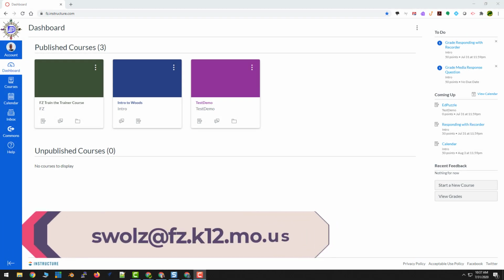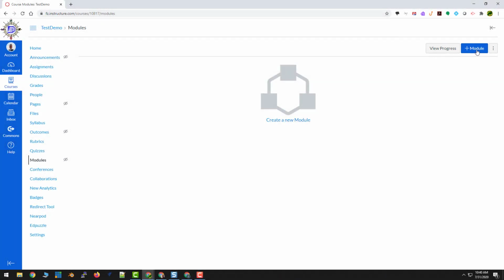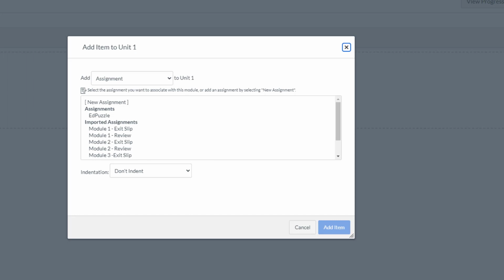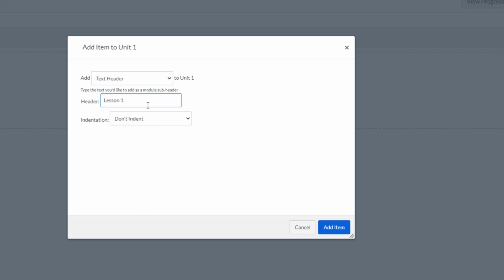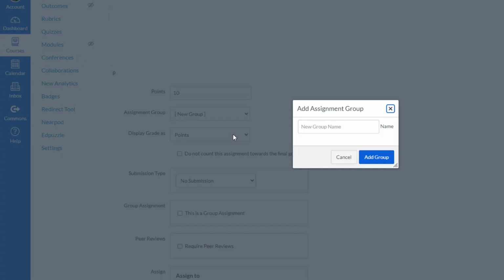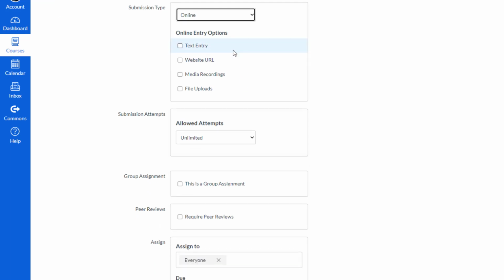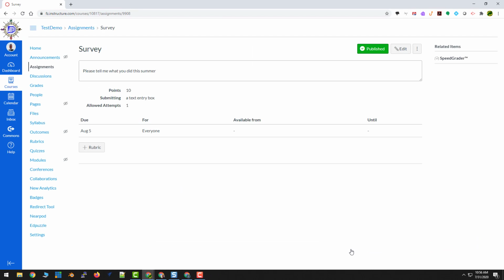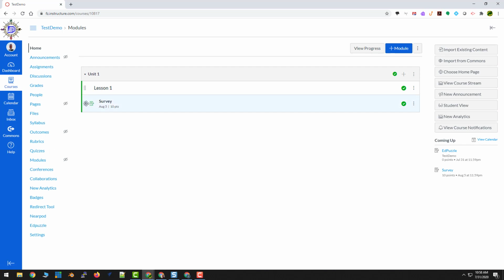Canvas - 1.2 - What's a Module